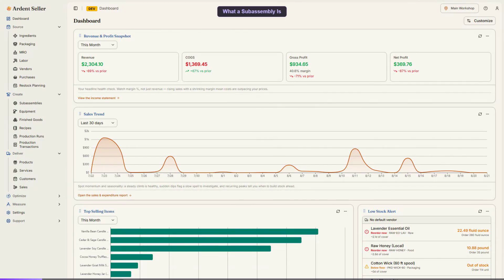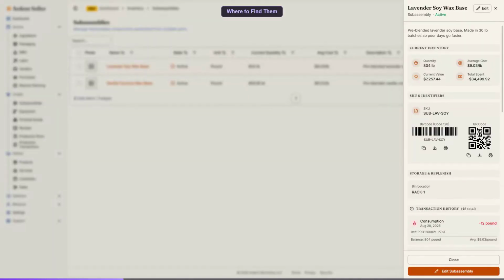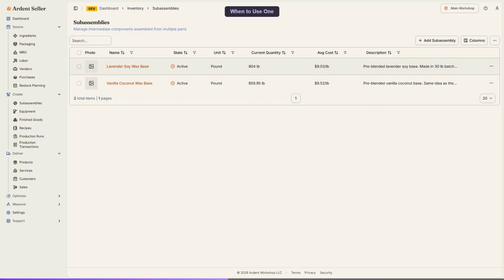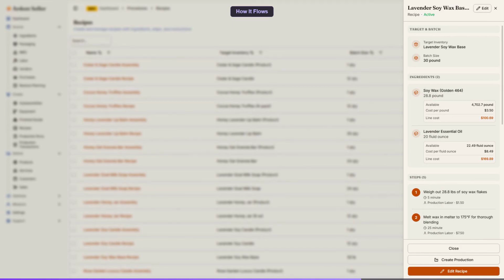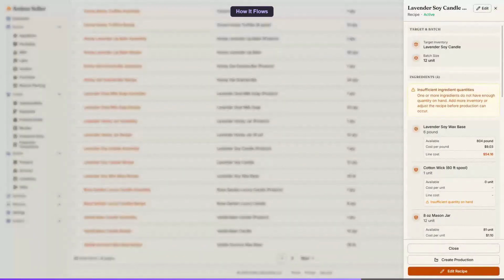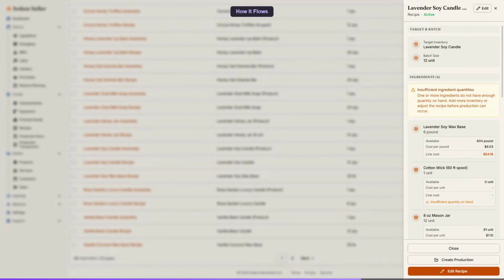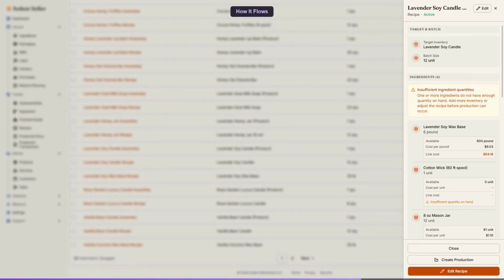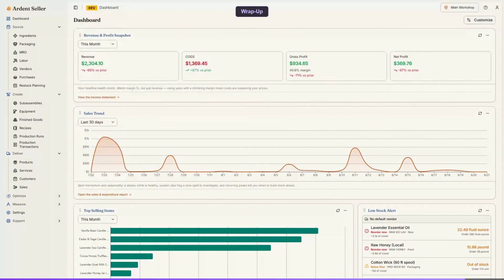What's a Subassembly? Multi-Level Recipes in Ardent Seller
What's a Subassembly? Multi-Level Recipes in Ardent Seller | Tutorial for Small Business Sellers

A short concept primer on subassemblies in Ardent Seller — the intermediate inventory items you produce once and use as ingredients across multiple finished-good recipes. We cover what they are, where to find them, the three signals that tell you a workflow needs one, and exactly how raw costs flow through a subassembly into your finished-good cost.

Perfect for makers, bakers, candle makers, soap makers, craft sellers, online sellers, farmers market vendors, and small business owners who repeat the same prep step across multiple products and want cleaner recipes, accurate intermediate costing, and a clear bill of materials.

🎯 What You'll Learn:
✅ Define what a subassembly is and how it differs from raw ingredients and finished goods
✅ Find subassemblies in your Create section and understand the fields they share with other inventory
✅ Recognize the three signals that tell you a workflow needs an intermediate item
✅ Set up the two-recipe, two-production-run pattern that drives subassembly use
✅ Trace how raw ingredient costs flow through a subassembly and into finished-good cost
✅ Decide when an intermediate item is worth its own SKU versus keeping ingredients inline
✅ Use subassemblies to keep multi-product recipes clean, auditable, and easy to maintain